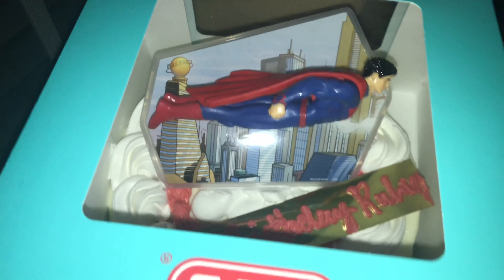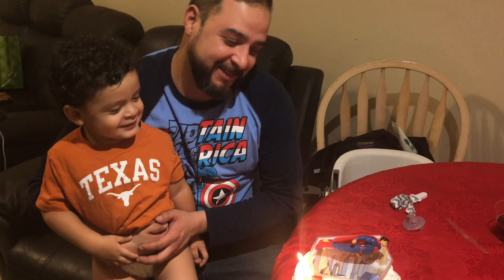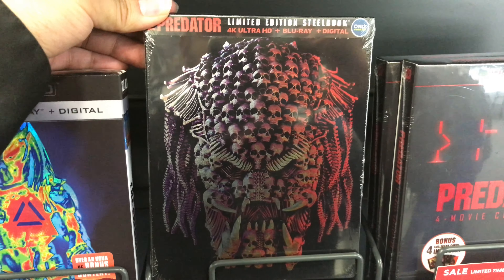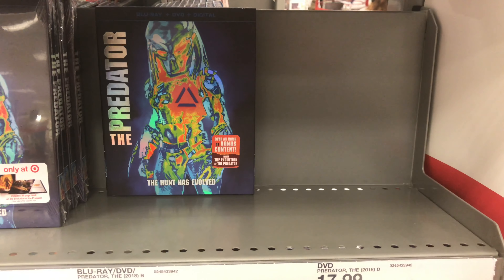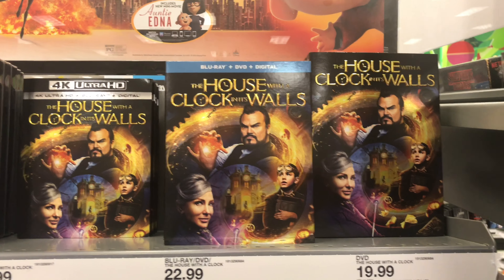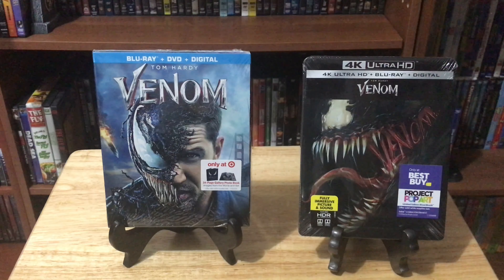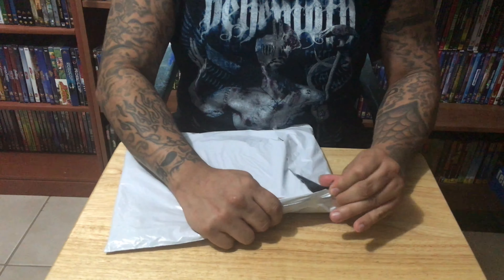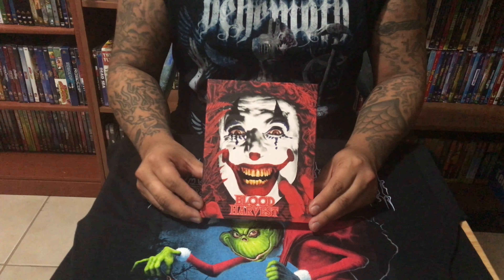Tuesday’s DVD/Blu-ray Finds 12/18/18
In this Tuesday’s Finds Video, I start off the video by showing my new Nintendo NES Classic, watch WWE TLC with my friend Ruben, and bbq for his birthday. I hit up Best Buy and picked up 2 of this weeks latest releases, Venom and The Predator on Steelbook, then go on over to Target and pick up The House With A Clock In Its Walls. Then I head home and open up some mail!

Footage: WWE TLC